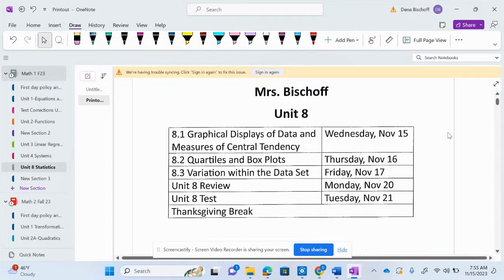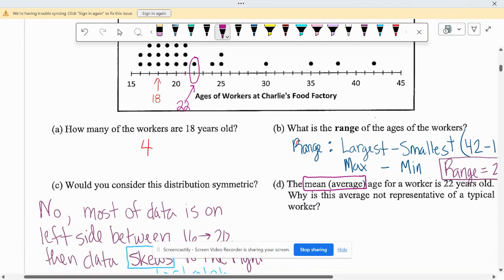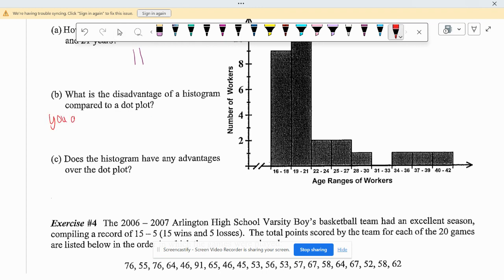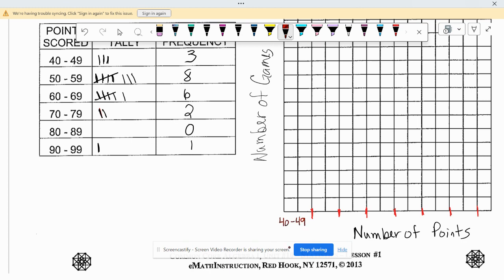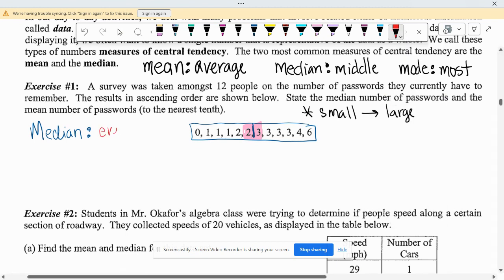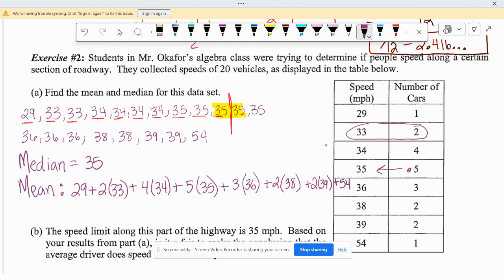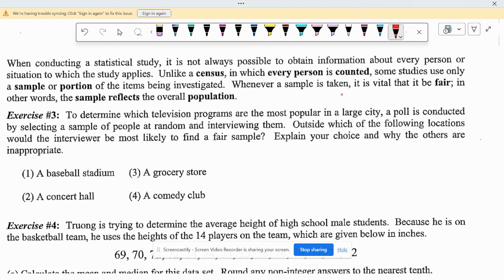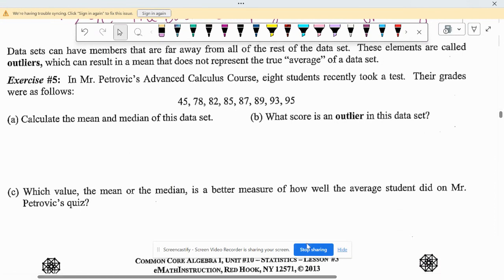8.1 Display Graphical Data and Central Tendencies